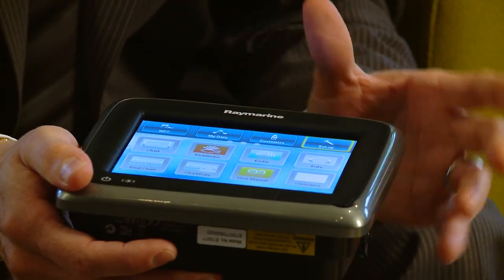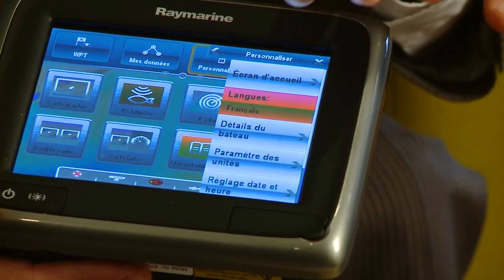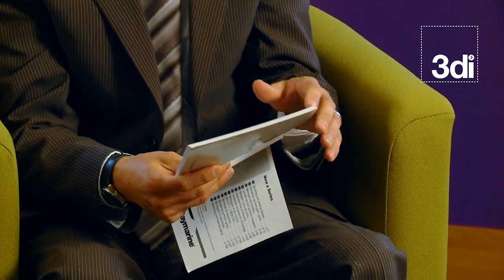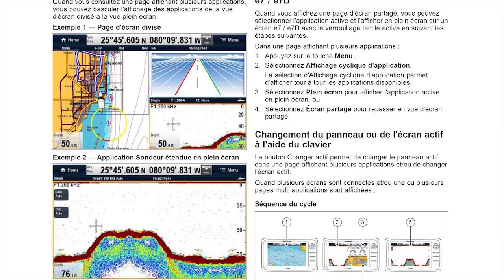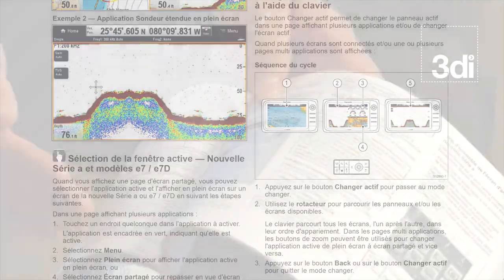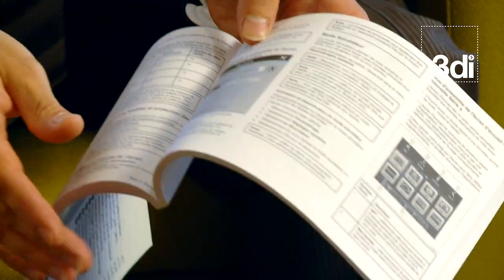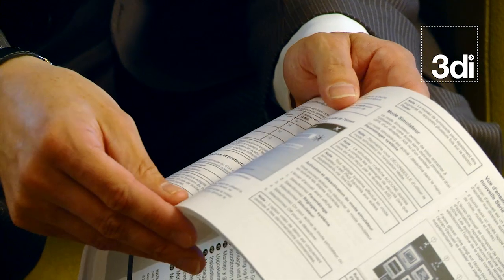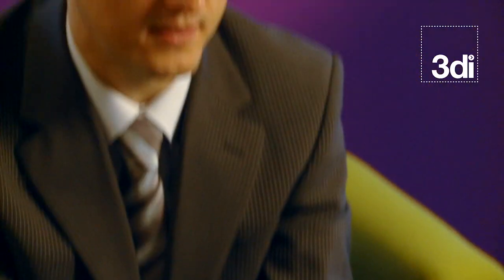3di: Raymarine Case Study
3di Information Solutions help customers like Raymarine to integrate multi-lingual user assistance within their products.